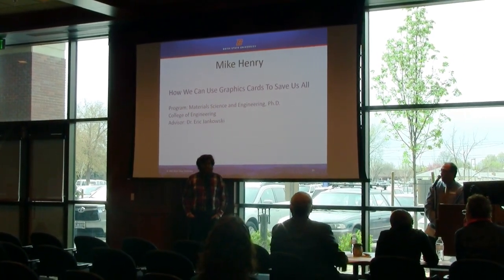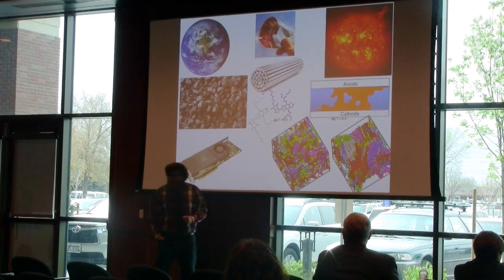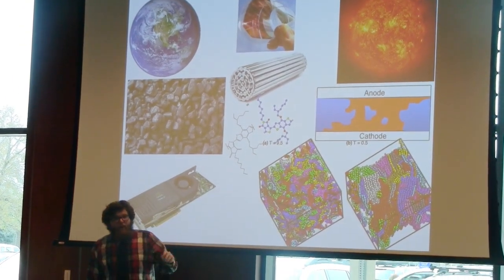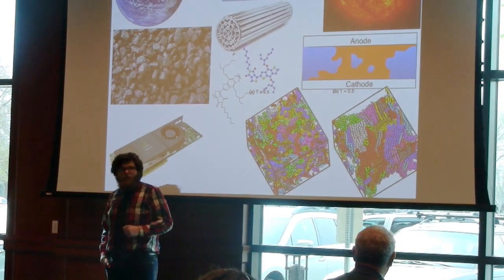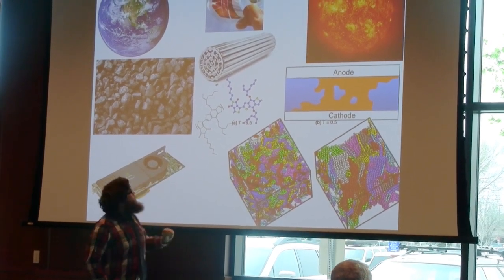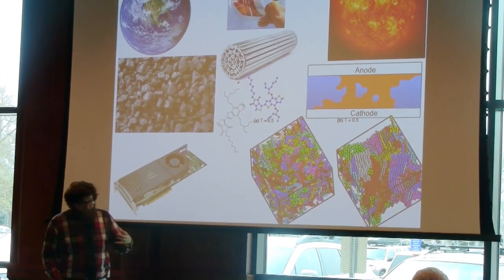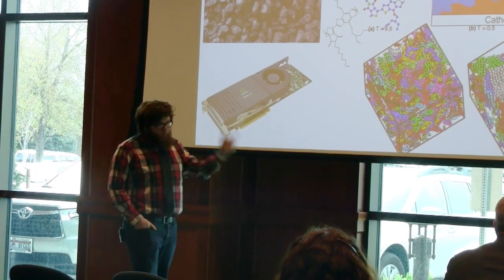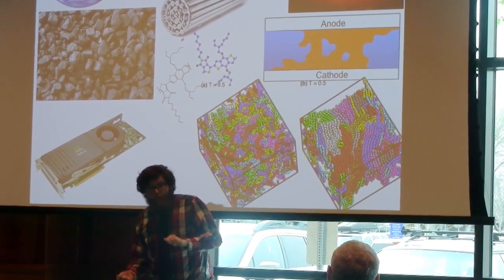Boise State University Three Minute Thesis 2017 People's Choice - Mike Henry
Mike Henry was the People's Choice winner of the 2017 Boise State Three Minute Thesis (3MT) competition. For more information about our 3MT competition and graduate education at Boise State University,
Program: Materials Science and Engineering, Ph.D.
Title: How We Can Use Graphics Cards To Save Us All
Advisor: Dr. Eric Jankowski